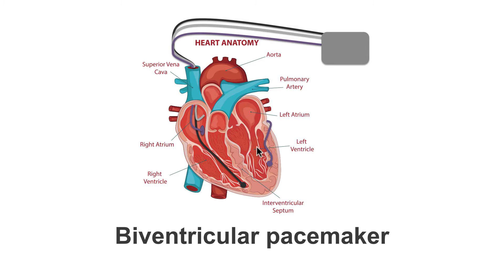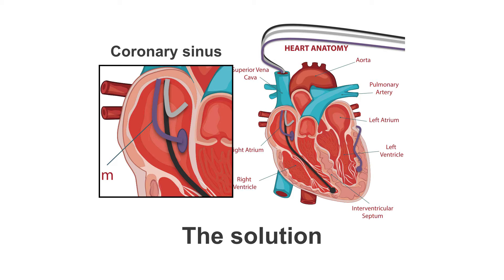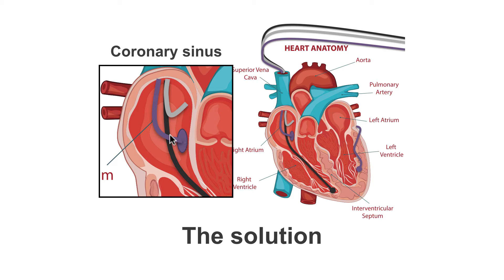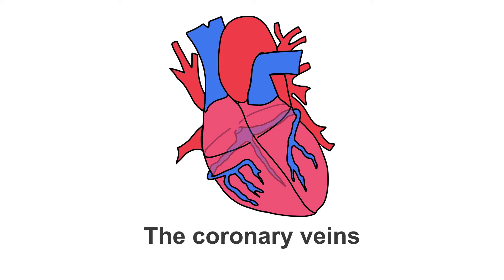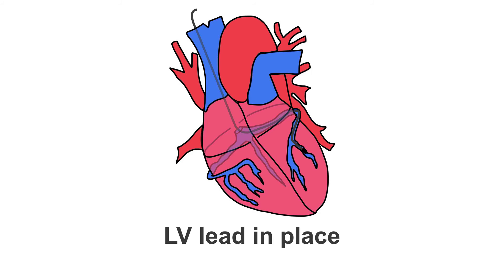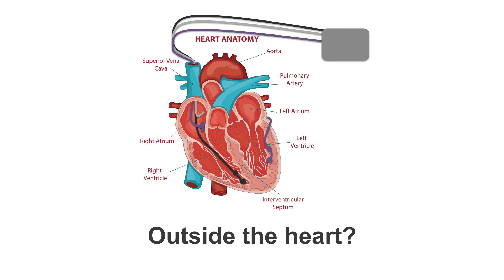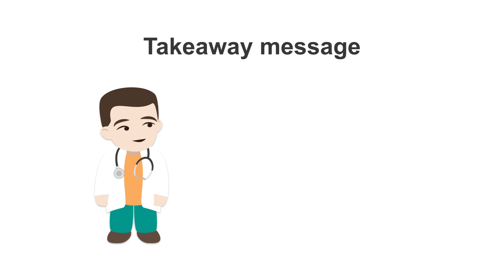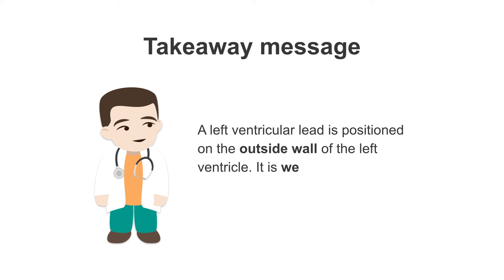Mastering Left Ventricular Lead Positioning in Biventricular Pacemakers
Get an in-depth look at the precise positioning of left ventricular leads in biventricular pacemakers. This instructional video, extracted from our Pacemaker Essentials course, ensures you're well-equipped to handle intricate pacemaker installations.